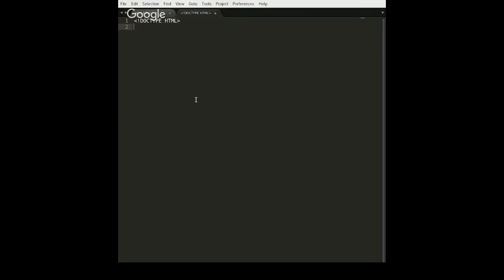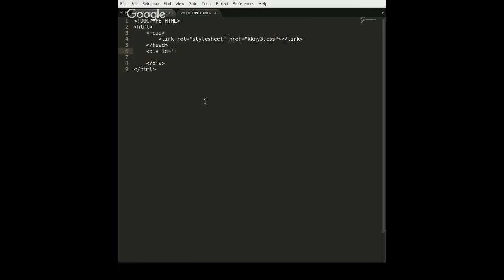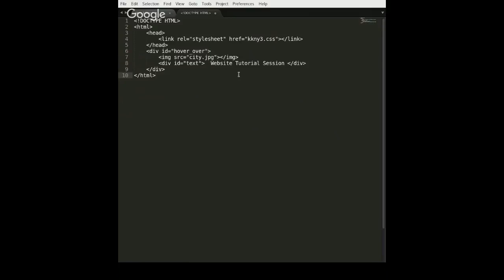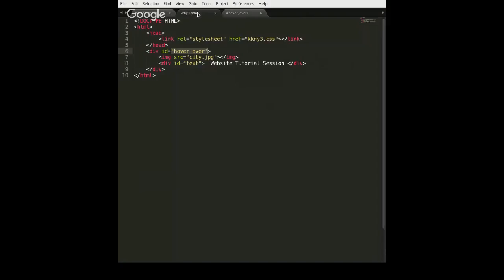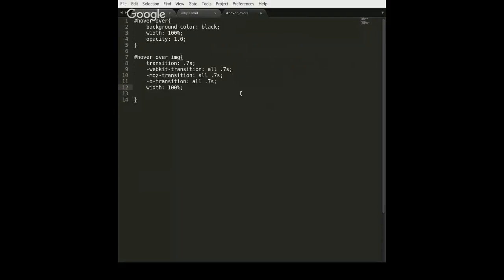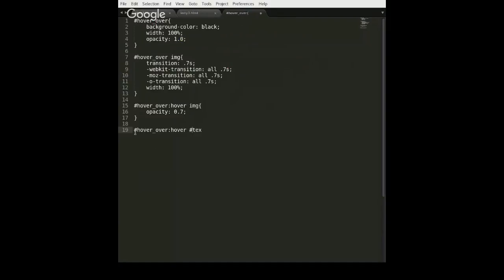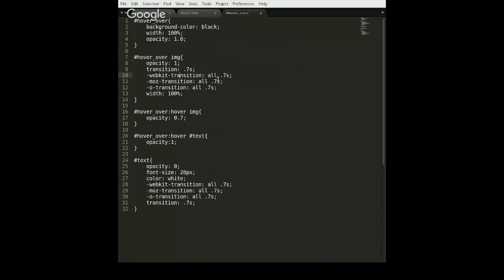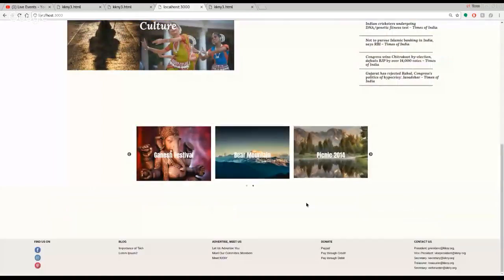Hover Over Tutorial